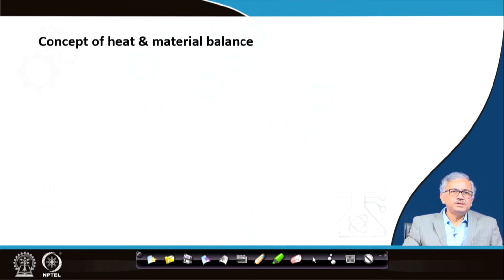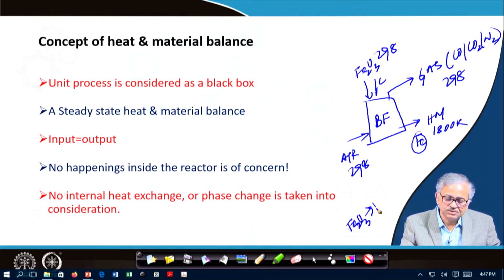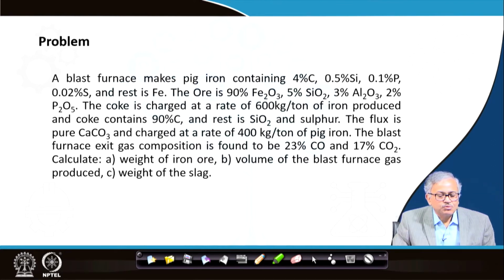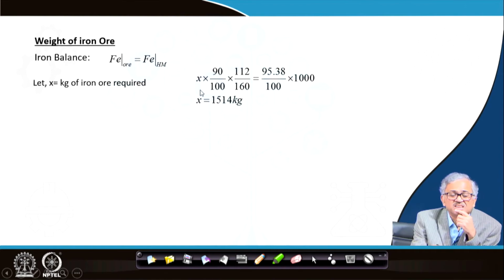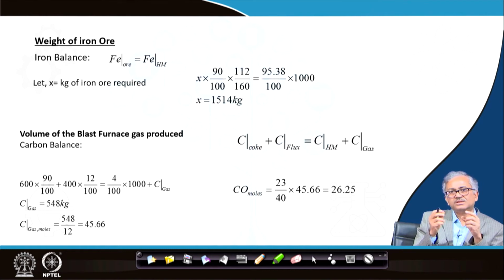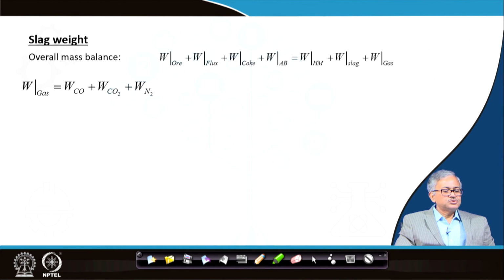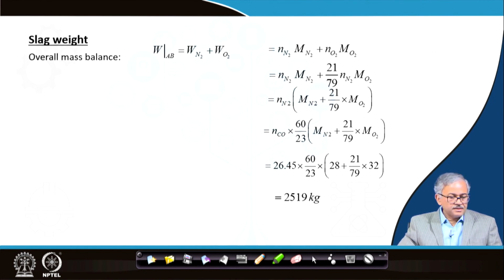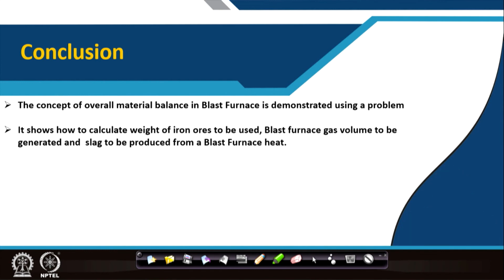Overall Heat & Material Balance in Blast Furnace: Lecture-06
Course: Iron making and Steelmaking